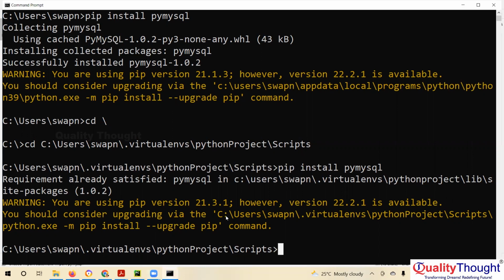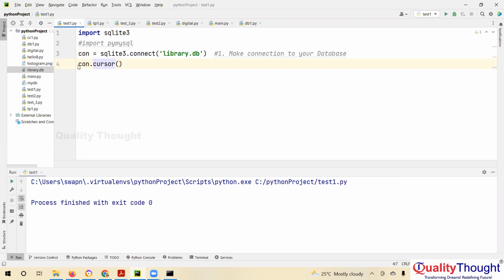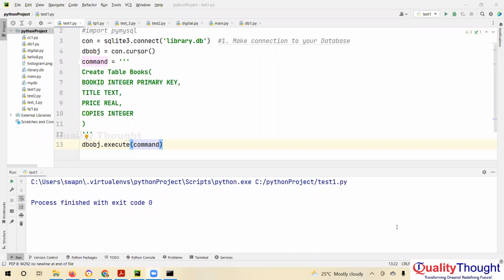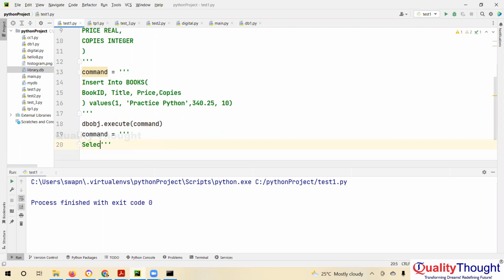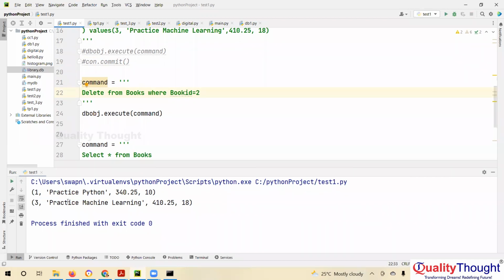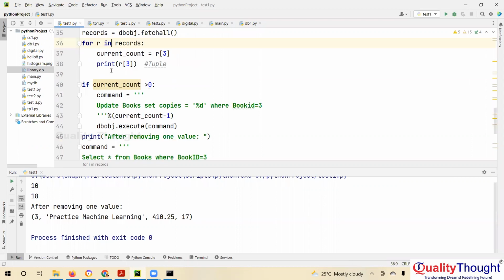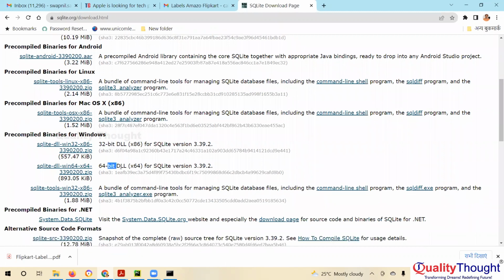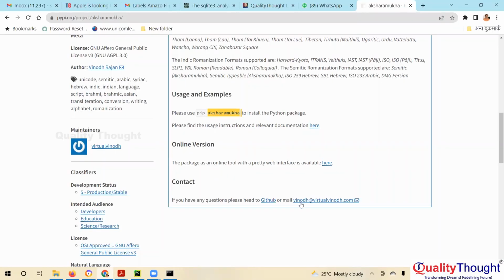Python Database Connection | Data Science with Python Tutorial for Beginners | Session - 17